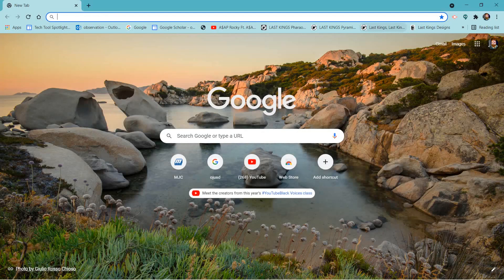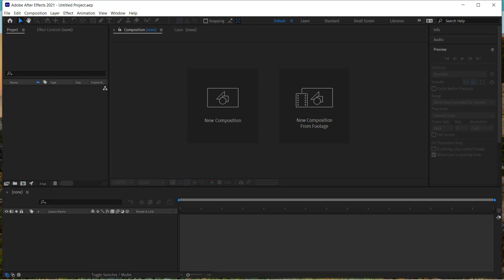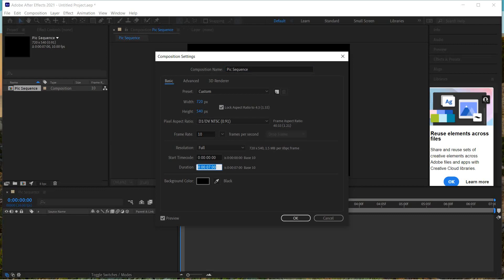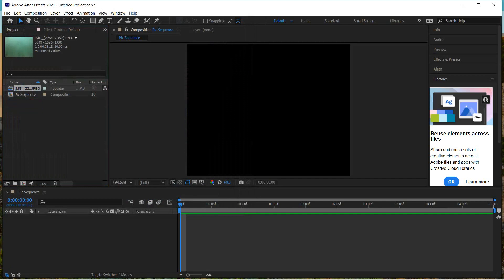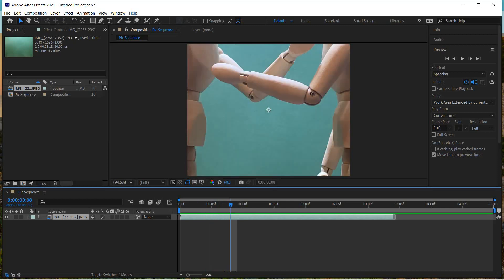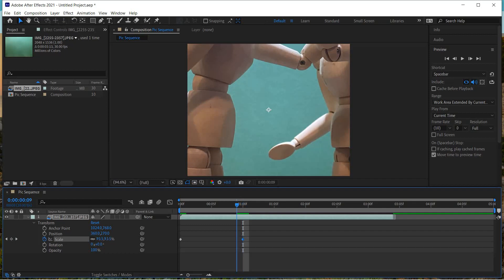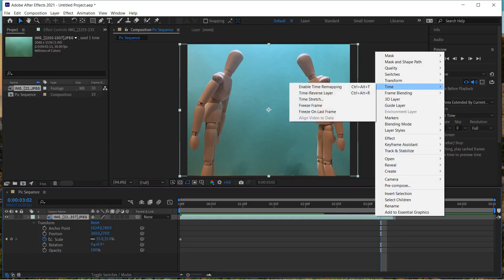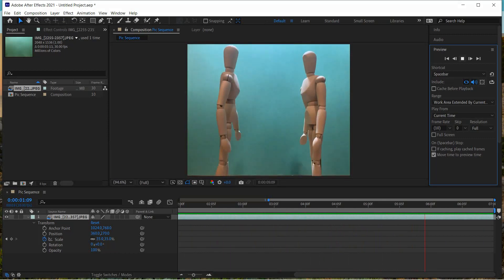Project #4 Importing Photos and Creating Stop Motion Sequence in After Effects